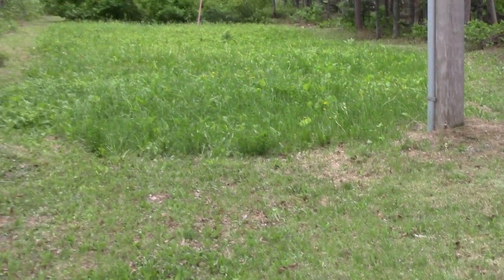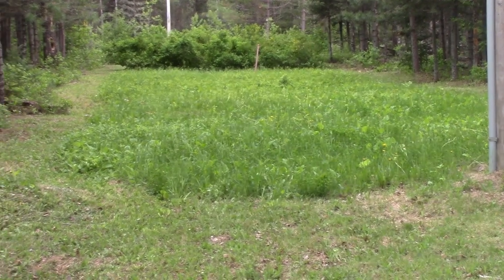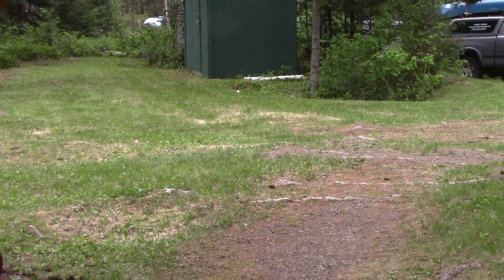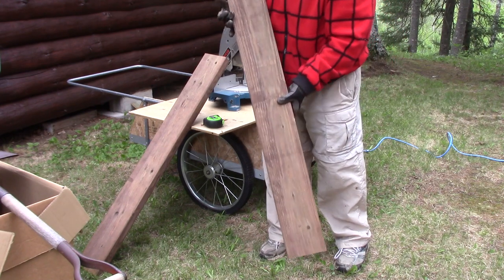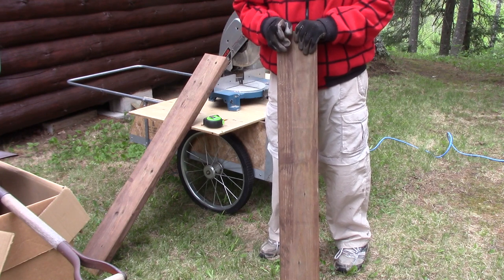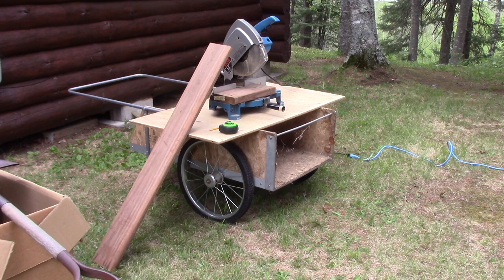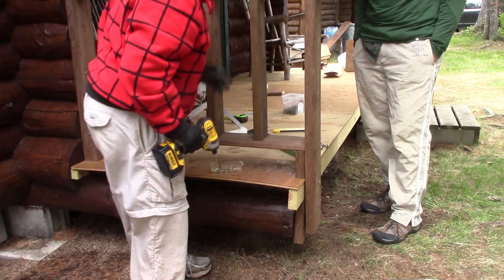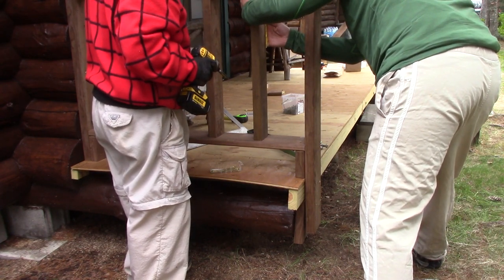Living North Cabin: Building The Porch Railing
Continuing the Living North Cabin projects. We added a railing to the porch.